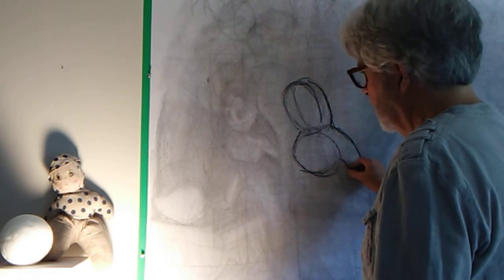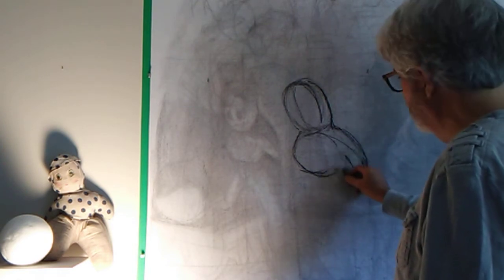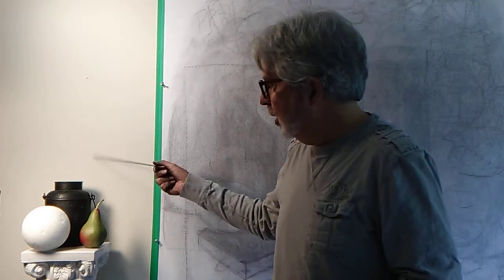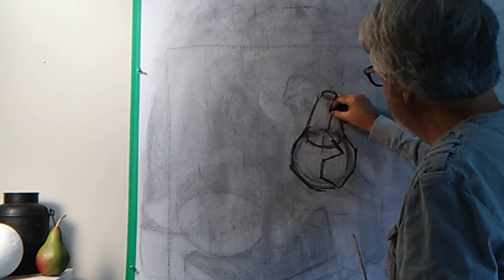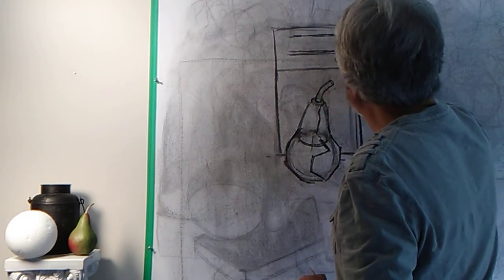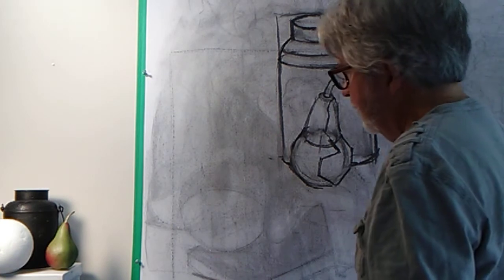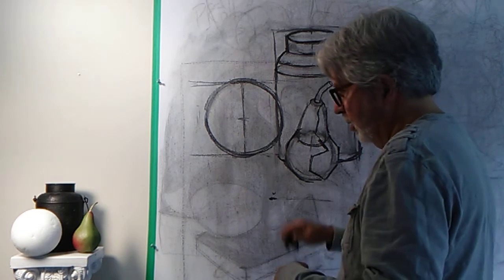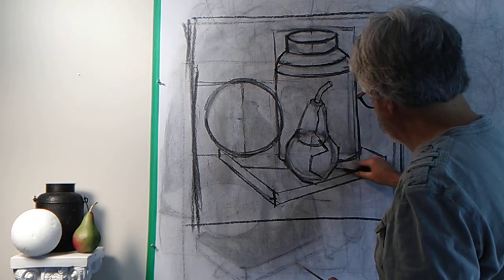020 Notan - Shadow Pattern, Two Values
This video shows the progression of two still lives, one lit from below and one lit from above.  In each drawing, I construct the forms using measuring techniques, then shadow map, fill in my shadow shapes, and vary edges, softening some and sharpening others.  In the end, the still lives are an interesting abstraction consisting of only two values, white and black.